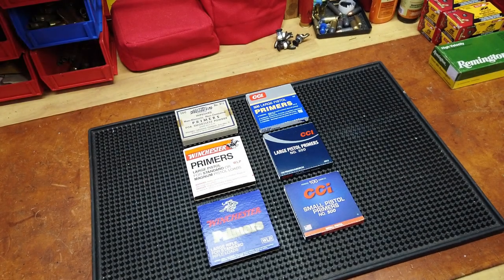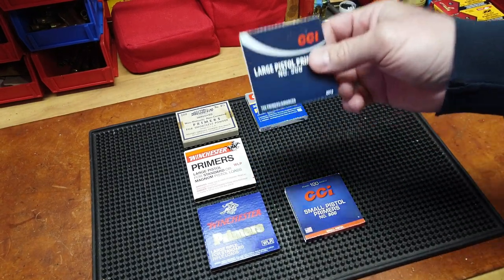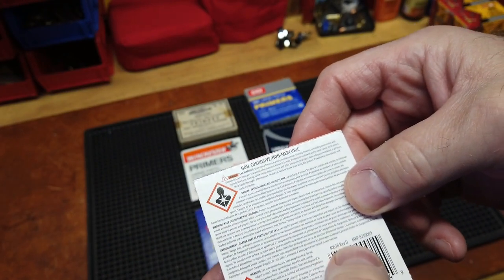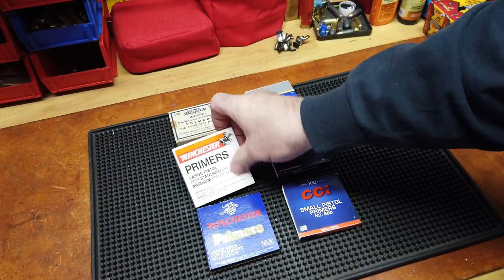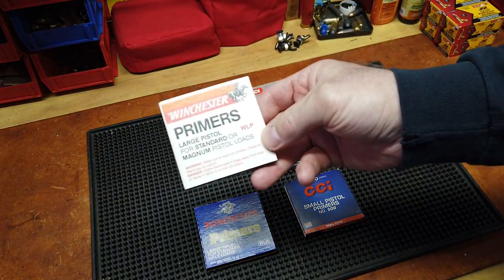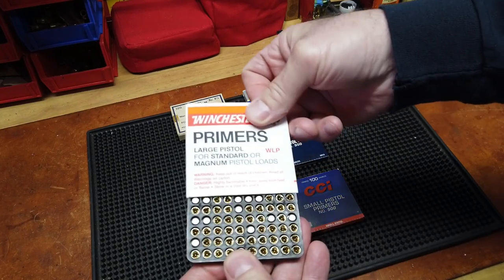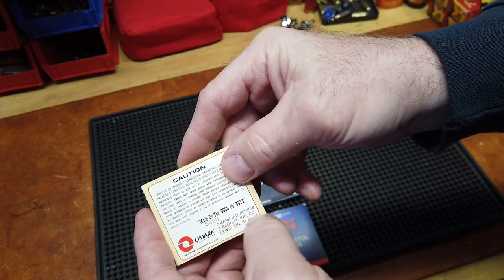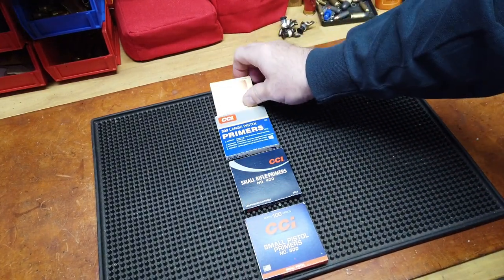Old Primers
I was eating lunch today and came across a recent video by Elvis Ammo on using old primers that were improperly stored or not so clean/pristine.   Got me to thinking about some of the older primers I have come across in my reloading career, so I thought I'd put together a short video on two of my favorite primers...CCI and Winchester

Some CCI history...past/current:
Cascade Cartridges, Inc., or CCI was founded by Dick Speer (brother of Vernon Speer, who founded Speer Bullets) in the early 1950s.

It was once a subsidiary of Omark Industries with Speer Bullets, RCBS (formerly the Rock Chuck Bullet Swage company), and Outers.

In 1985, Omark Industries was purchased by Blount, Inc., which at the time was a construction company

On December 10, 2001 Alliant Techsystems (ATK) announced it completed the acquisition of the ammunition business of Blount International, Inc.  The Blount product portfolio includes such well-known brands as Federal(r), Speer(r), CCI(r), RCBS(r),Outers(r), Ram-Line(r), WeaverTM, Simmons(r), and Redfield(r).

ATK spun-off Vista Outdoor after merging with Orbital Sciences and became Orbital ATK on February 9, 2015

CCI is currently (as of December 2020) one of the Vista Outdoor Inc. product lines

Some Winchester history...past/current:
Western Cartridge Company began manufacturing small arms and ammunitions in 1892/1898.

In 1944 Western became the Olin Corporation and Western is still a subsidiary.

The Winchester name was purchased by Western/Olin in 1931.

Winchester primers are made by Olin.